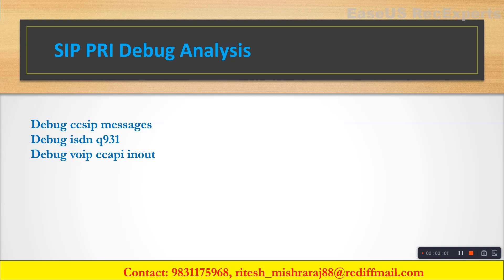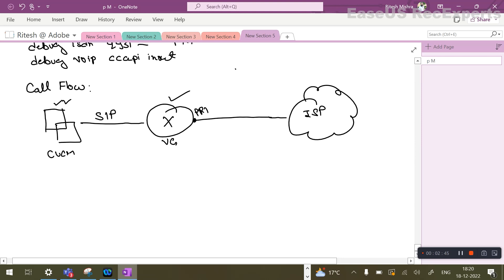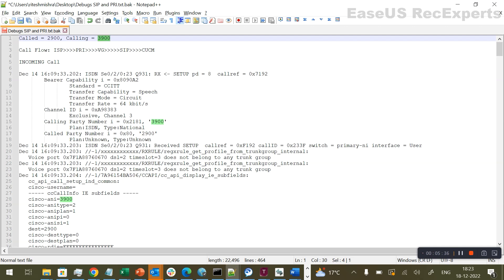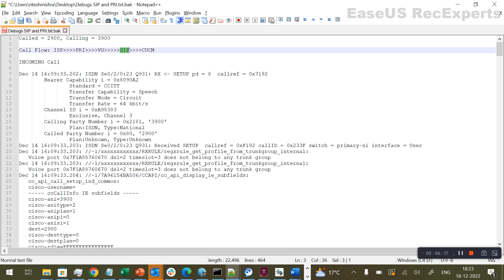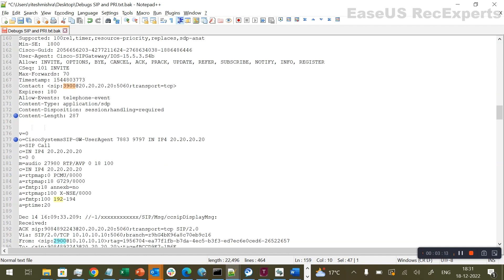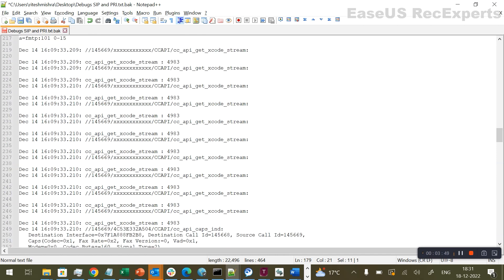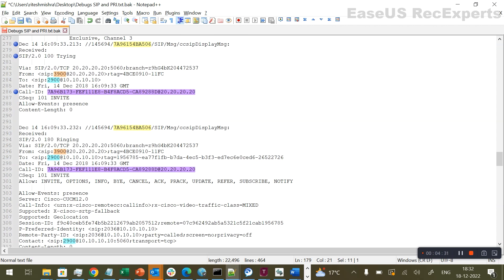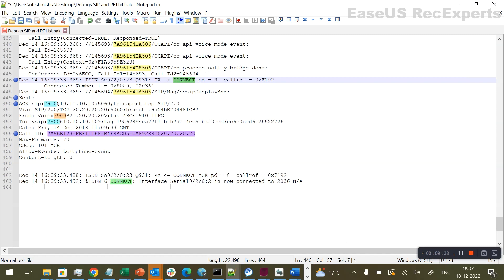SIP-PRI Debug Analysis in Cisco Voice Gateway